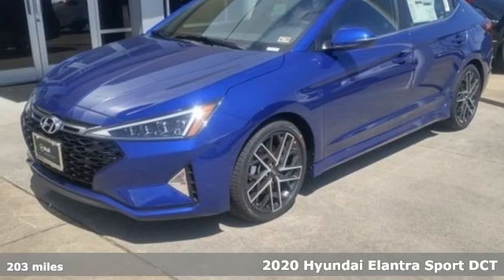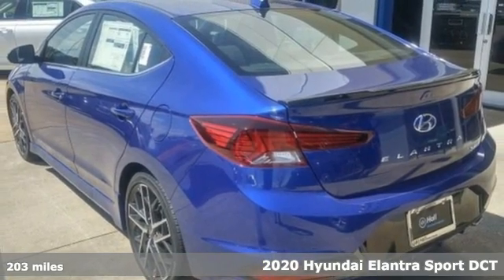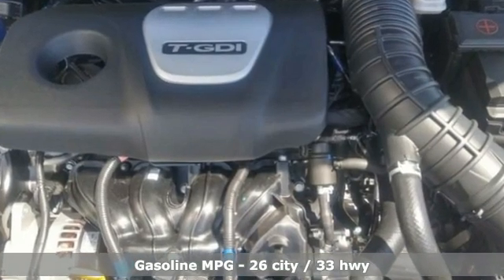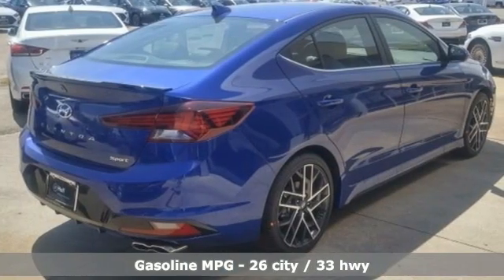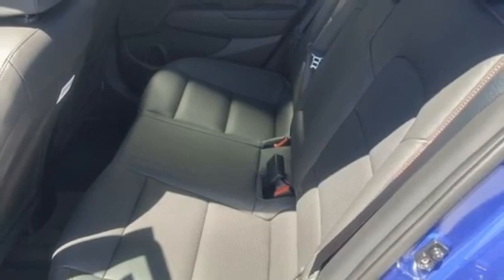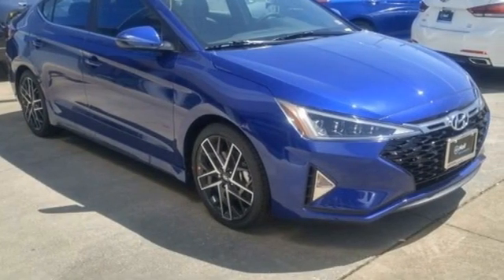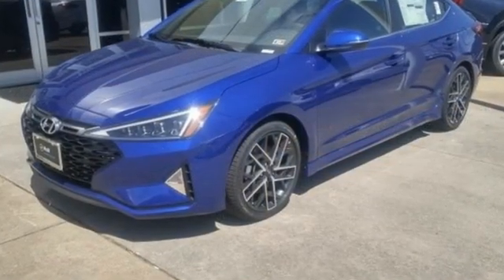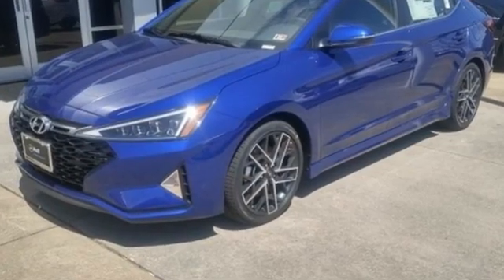2020 Hyundai Elantra Elizabeth City, NC #19200420 - SOLD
Year: 2020
Make: Hyundai
Model: Elantra
Trim: Sport
Engine: 1.6L I4 DGI Turbocharged DOHC 16V LEV3-ULEV70 201hp
Transmission: 7-Speed Dual Clutch DCT
Color: Blue
Interior: Black
Stock #: 19200420
VIN: KMHD04LB4LU069790

Address:
1306 N Road St